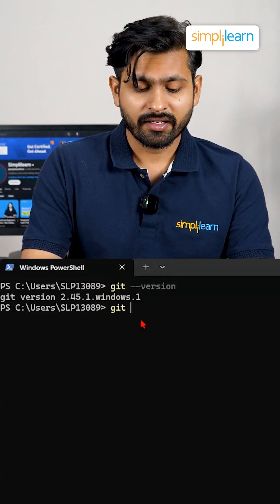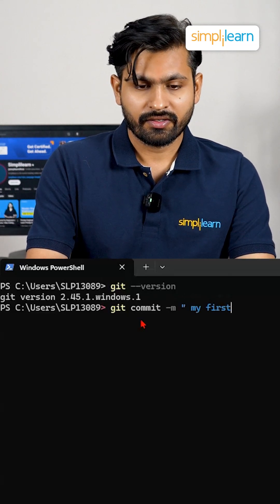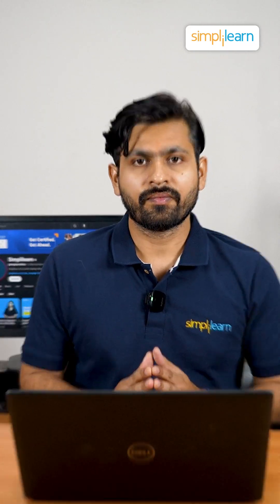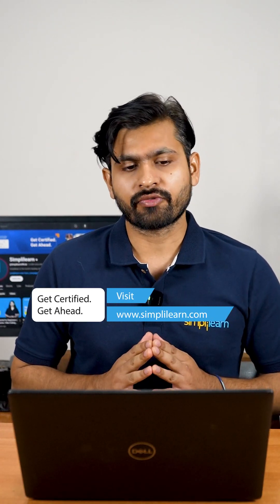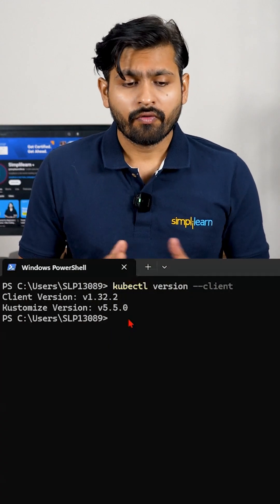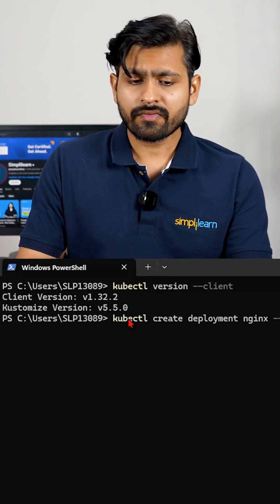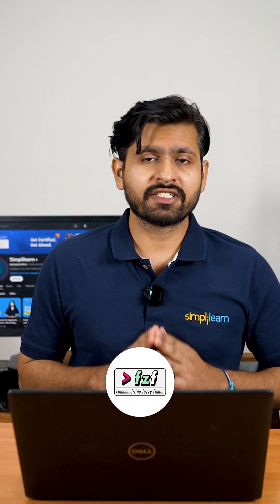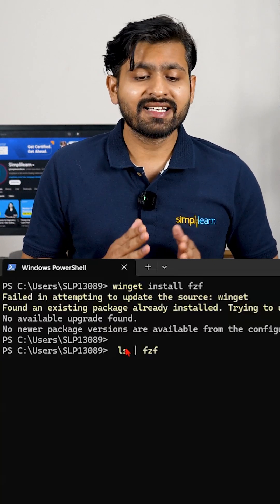🔥Top CLI Tools Every Developer Should Know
Boost your developer productivity with these powerful command-line tools!  Whether you’re coding, debugging, or managing projects, these CLI tools will save you time and level up your workflow.